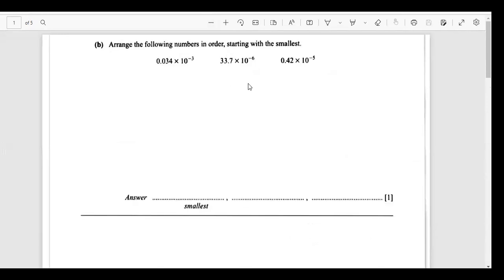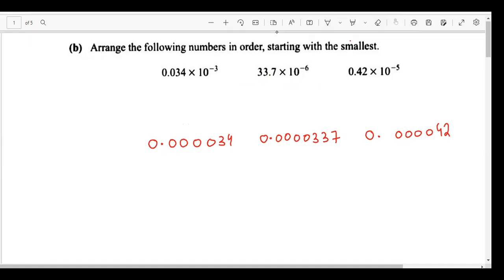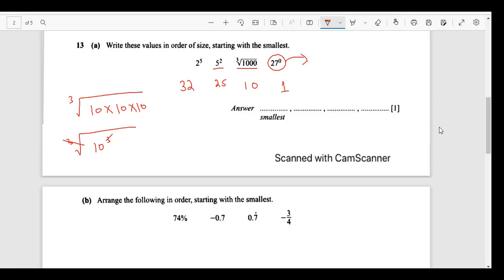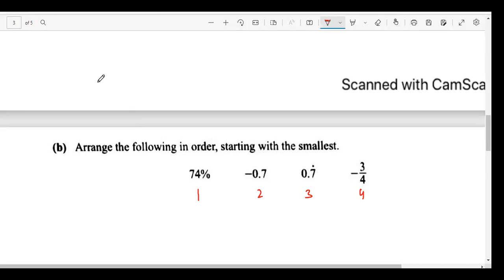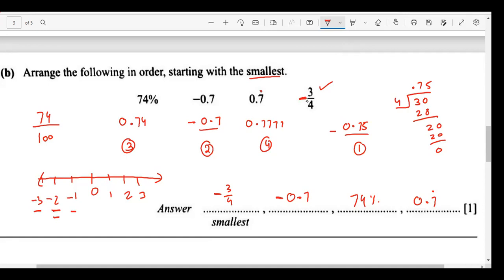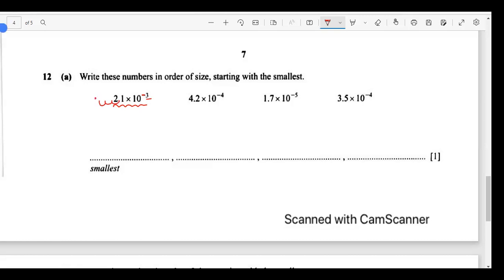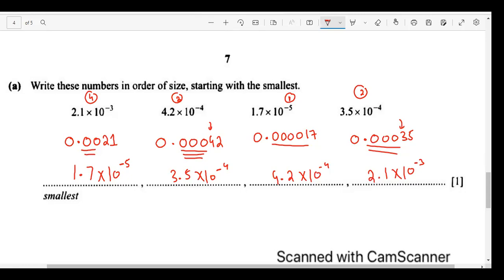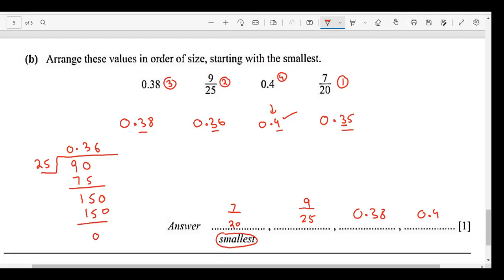O Level Mathematics - Ordering